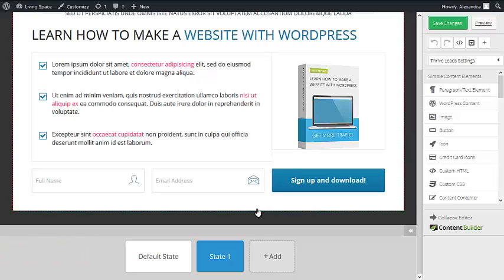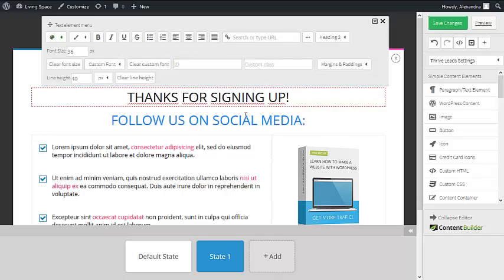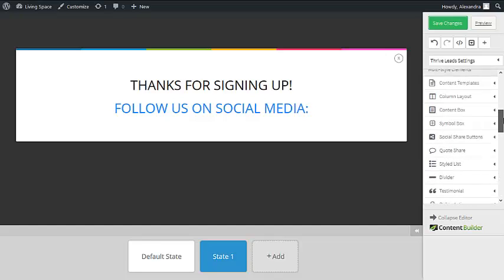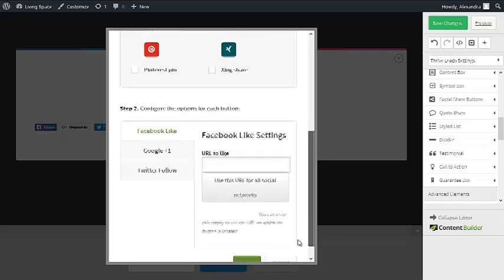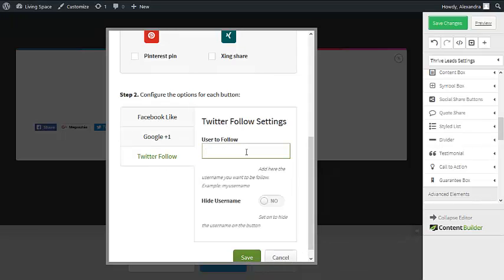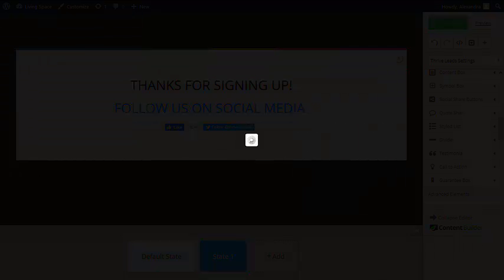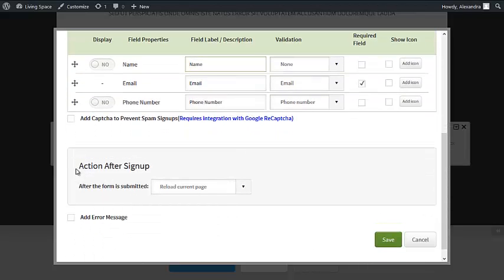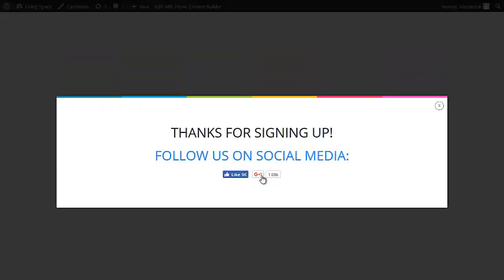How to Add Social Media Buttons to the Thrive Leads Thank You-State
Discover 7 Smart Ways to Use the Thank You State for More Engagment and Sales